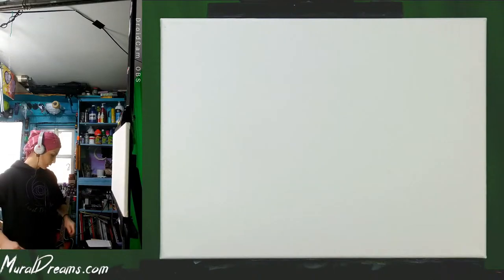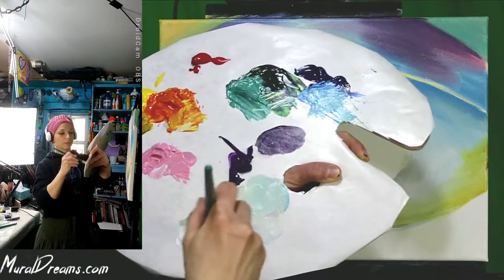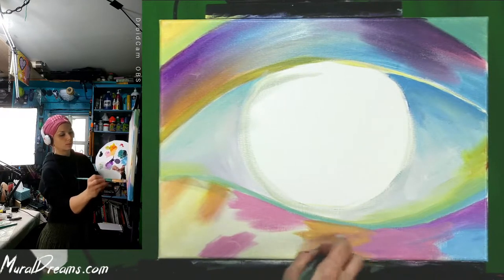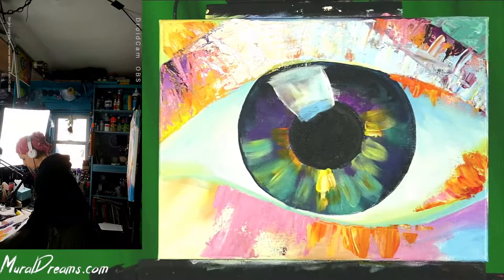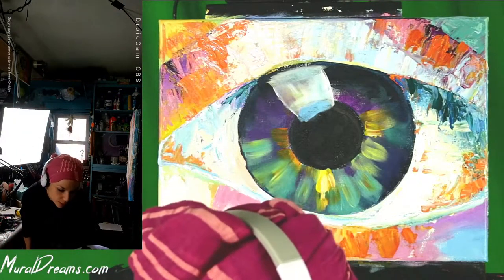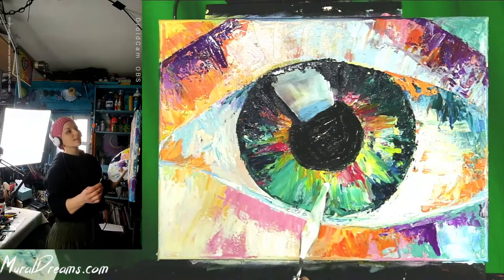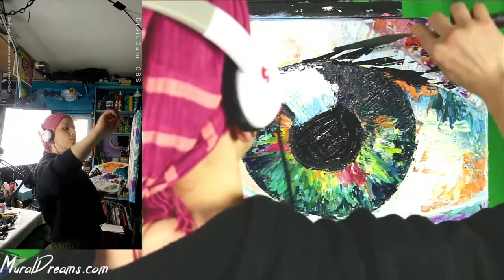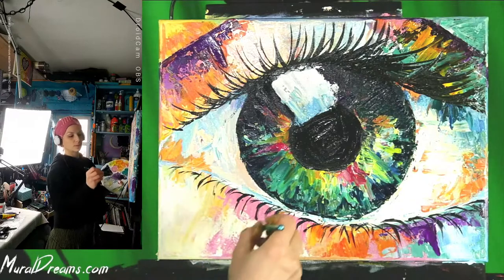Painting an Eye with Acrylics/ Impasto Palette Painting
Free reference photo:
Today, I am using Arteza acrylic paint: Violet and Magenta Acrylic paint, 8 oz tube
And Liquitex Basics Acrylic Paint

Laura